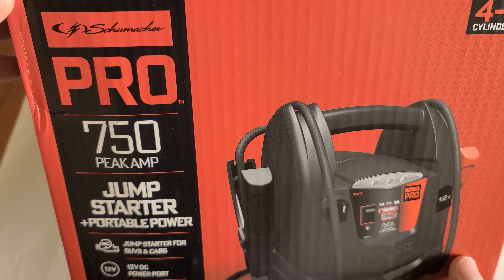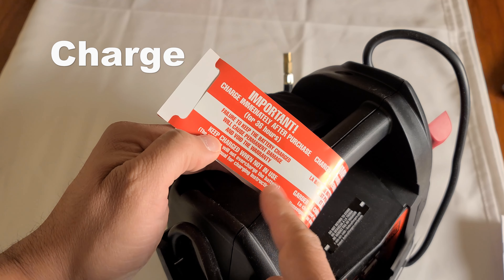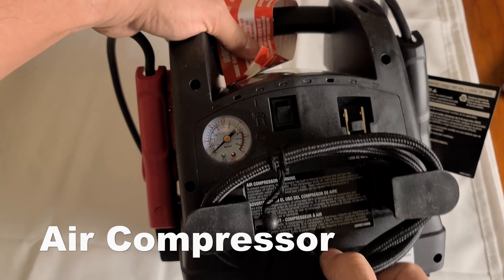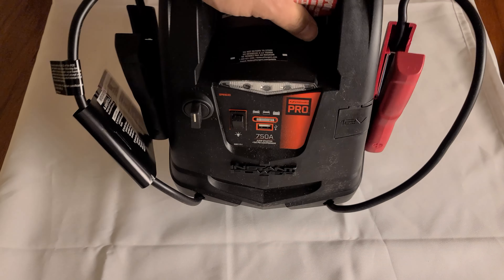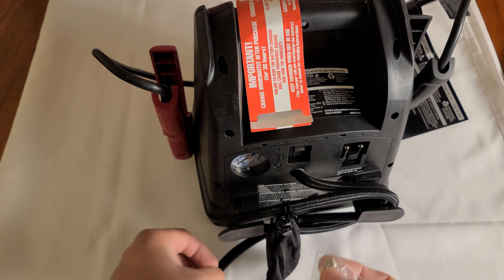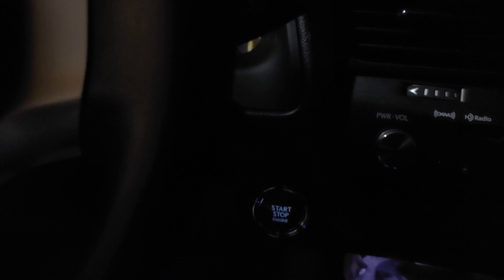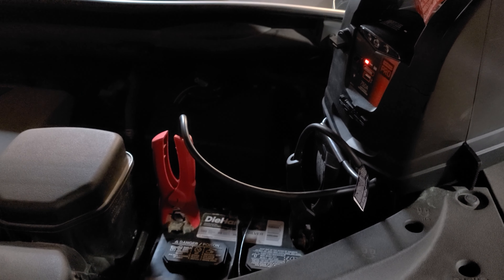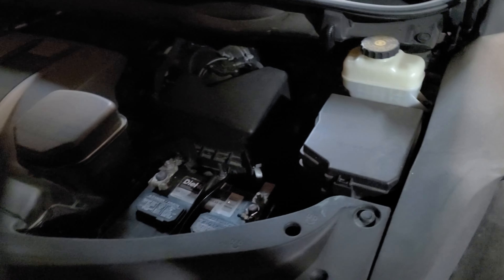Schumacher Battery Jump Starter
Battery Starter worked on the first try

I like the Schumacher battery jump starter because on the first try it worked.   A few weeks back my battery died and I had to give it a jump with another vehicle and it took a long time to do that so having this on hand is much better.  I like that it has different functions, the USB I can use to charge my phone or any USB device since it has enough power to do that.  The 12Volt power port is also helpful since many things can be also powered from here.  The 150 Psi compressor is a plus, I can take it anywhere around the car or house to inflate tires or sport balls.  I would have liked the compressor to be digital and for it to stop at the pressure I want to but I think that’s too much to ask.  The LED light is also good to have, it would be nice to have it blink in case of an emergency, but it is bright to work in the car at night if needed.  The cables could be a bit longer but it worked so I am happy regardless.  I also really like that it has hookup safeguard alarm in case the clamps are installed improperly to the battery.
Overall it did its job on the first try and I really like to have it on hand just in case.
Weight 11lb